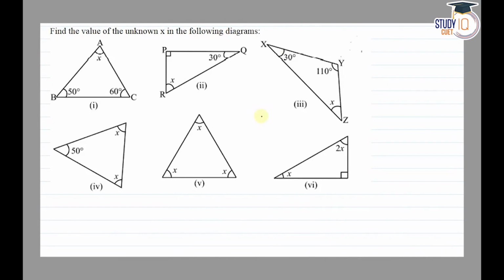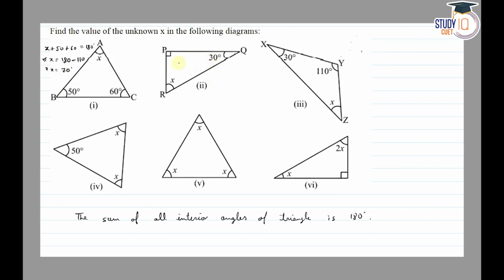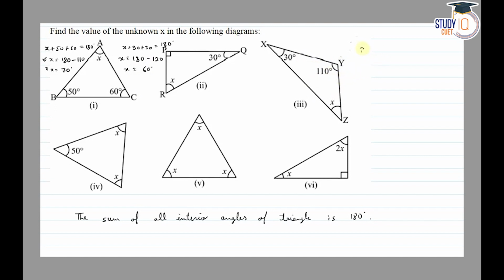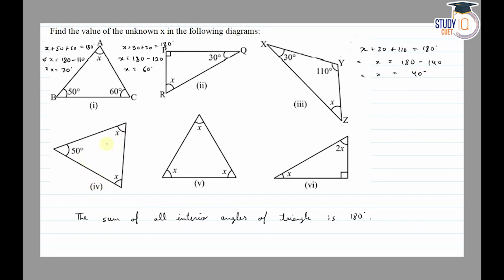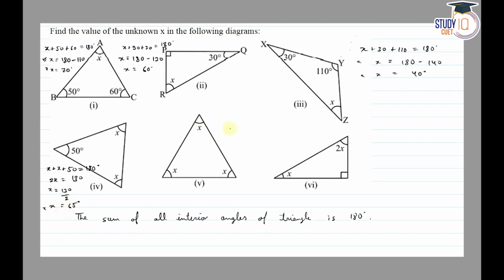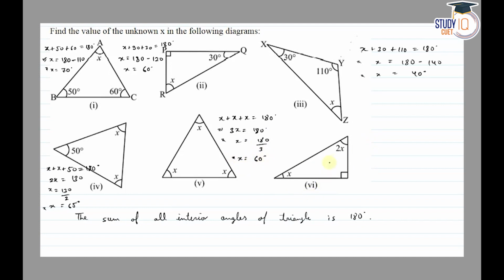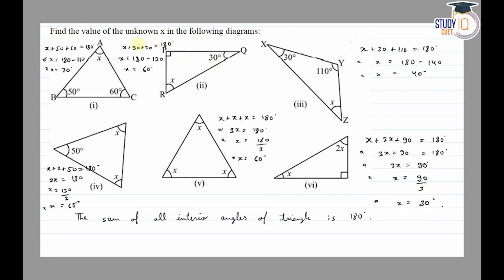NCERT Solutions Class 7 Maths Chapter 6 Exercise 6.3 Question No.1 | The Triangle and Its Properties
*Question* -
Find the value of the unknown x in the following diagrams:

In this video, we present a comprehensive solution to Class 7 Maths Chapter 6 Exercise 6.3 Question No.1 from the NCERT textbook "The Triangle and Its Properties." Our step-by-step approach ensures clarity and understanding of the geometric principles involved. Join us to strengthen your problem-solving skills and excel in your mathematics studies.